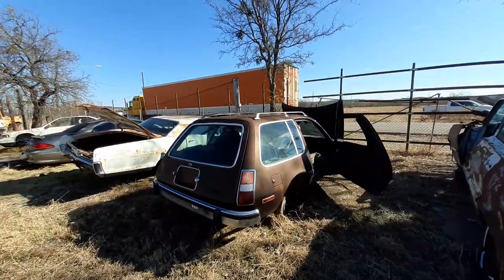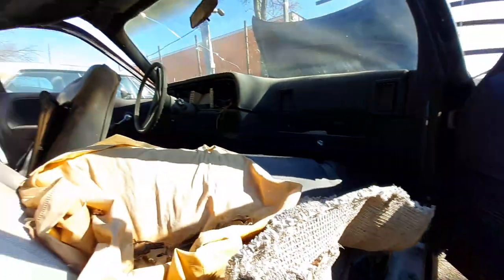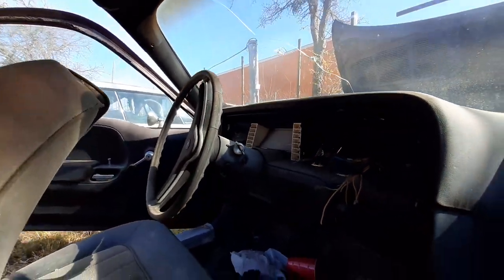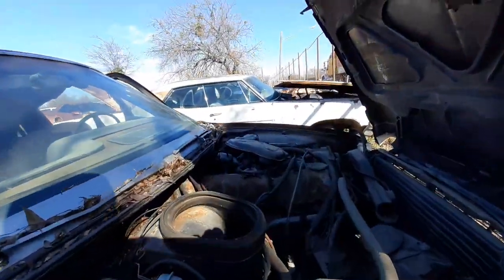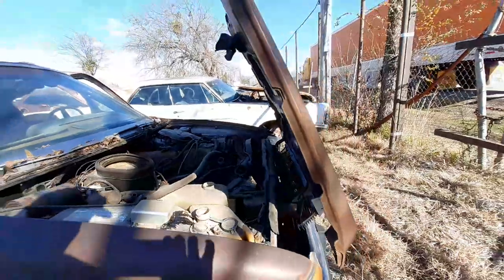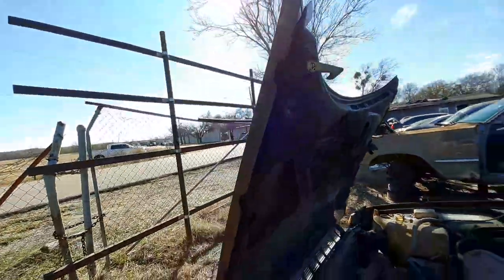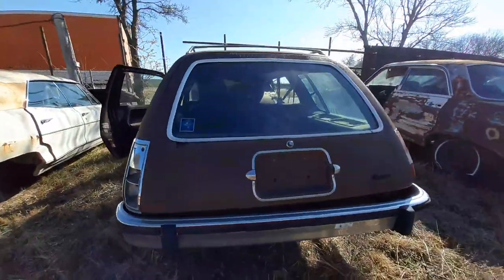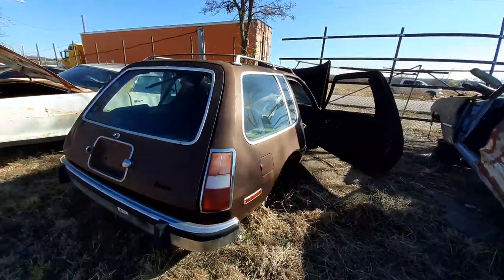1977 AMC PACER in a Salvage yard..